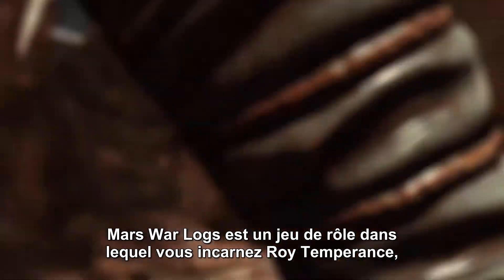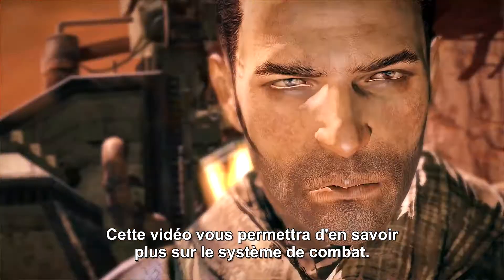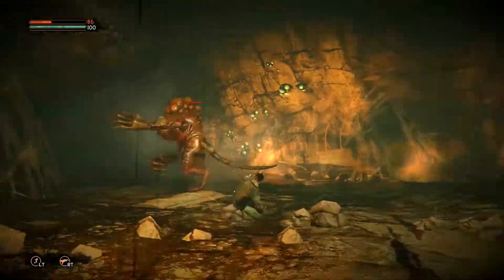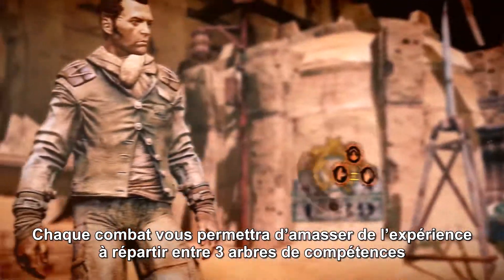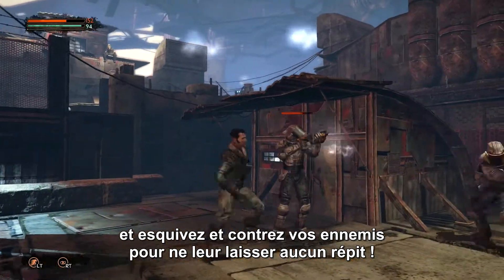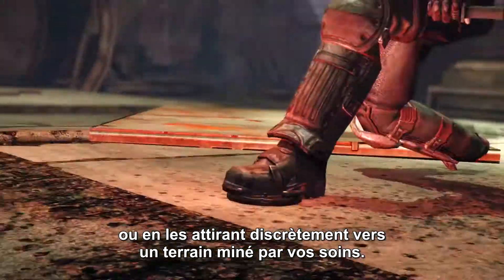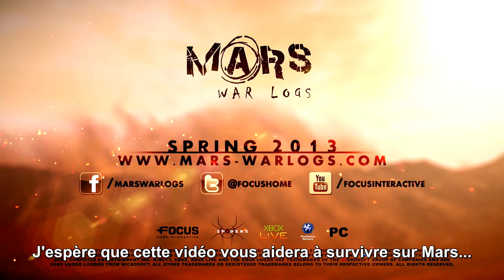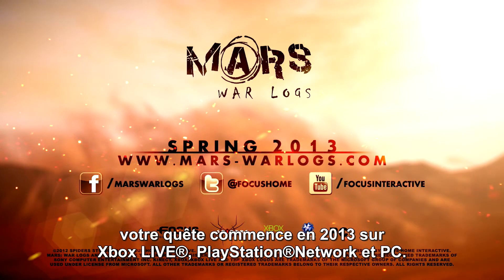Mars : War Logs - Les combats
Les combats seront le sujet de cette vidéo.